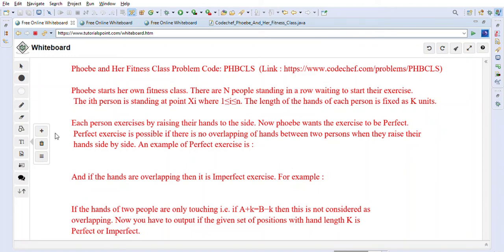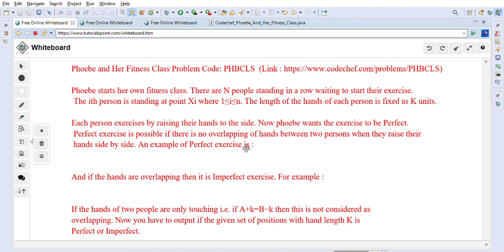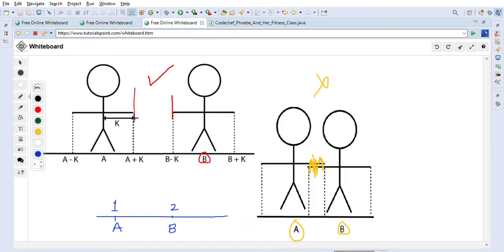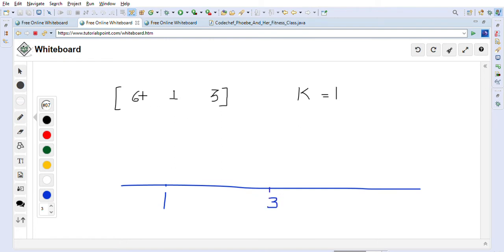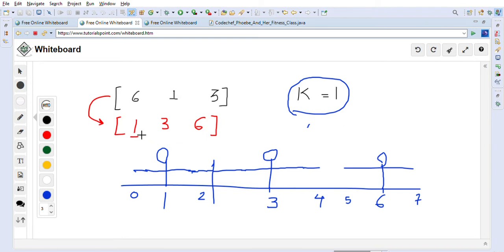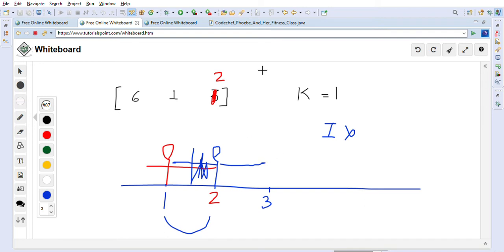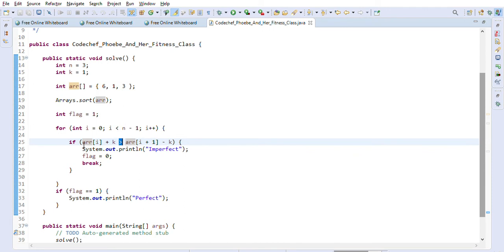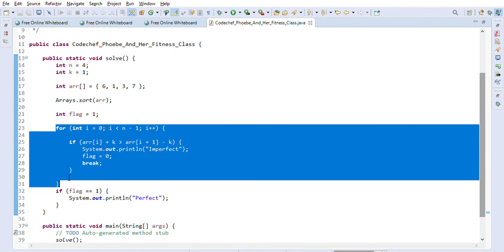Codechef - Phoebe and Her Fitness Class - Array Coding Question - Java Code Solution Explained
Problem Description:

Phoebe starts her own fitness class. There are N people standing in a row waiting to start their exercise. The ith person is standing at point Xi where 1≤i≤n. The length of the hands of each person is fixed as K units.
Each person exercises by raising their hands to the side. Now phoebe wants the exercise to be Perfect. Perfect exercise is possible if there is no overlapping of hands between two persons when they raise their hands side by side. An example of Perfect exercise is :

And if the hands are overlapping then it is Imperfect exercise. For example :

If the hands of two people are only touching i.e. if A+k=B−k then this is not considered as overlapping. Now you have to output if the given set of positions with hand length K is Perfect or Imperfect.